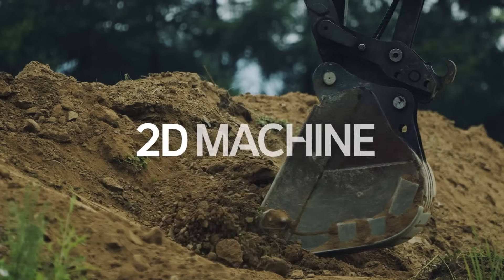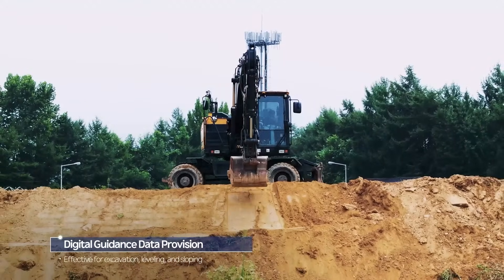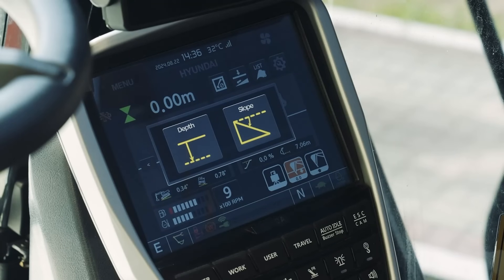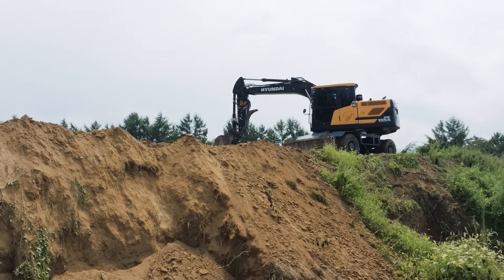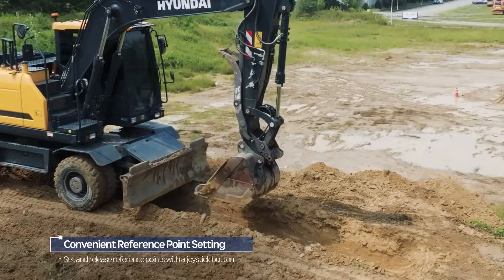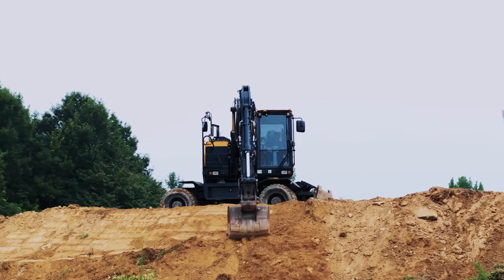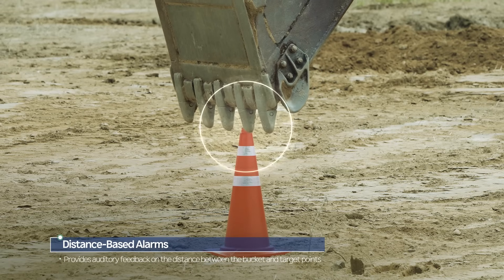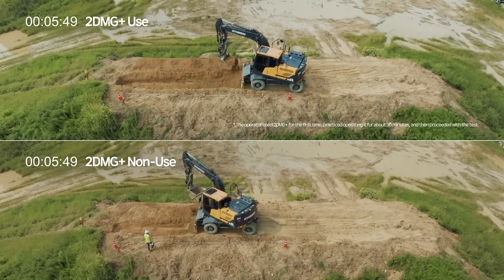HYUNDAI Digital Guidance System : 2DMG+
The 2DMG+ feature of HD Hyundai Construction Equipment’s
Digital Guidance System controls depth and slope,
making excavation work more accurate and efficient.

00:00 Intro
00:18 Digital Guidance Data Provision
00:36 Precise and Safe Excavation Work
00:48 Real-Time Bucket Animation
00:58 Depth and Gradient Settings
01:09 E-Bound (Virtual Boundary Configuration)
01:35 Enhanced Use of the Native Display Cluster
01:48 Convenient Reference Point Setting
02:00 Rigorous Calibration Process
02:25 Verified Angle Sensors from Trimble
02:39 Distance-Based Alarms
02:50 Detachable Laser Receiver
03:09 2DMG+ Work Efficiency
03:35 Outro